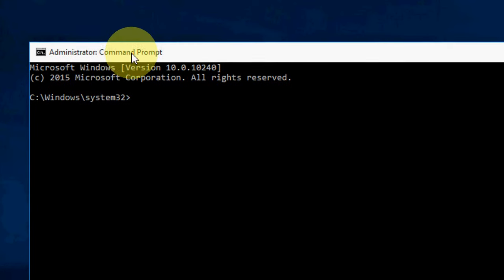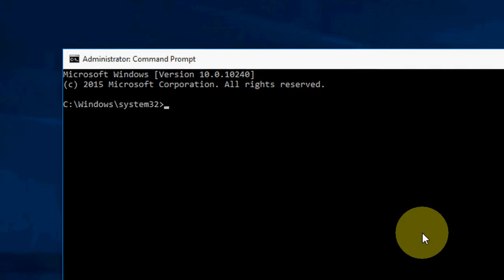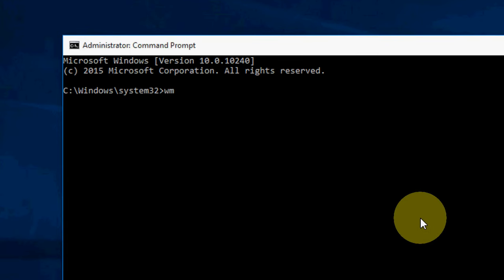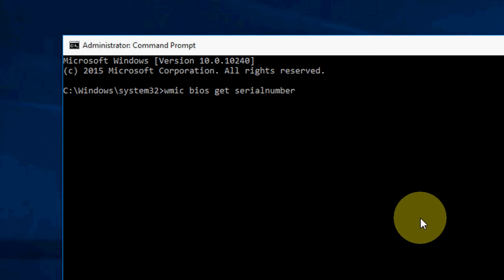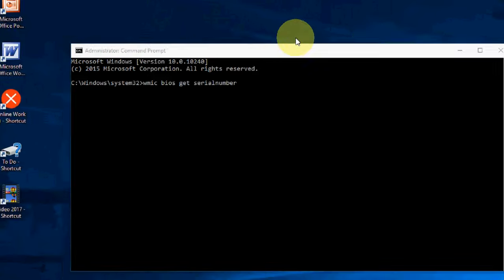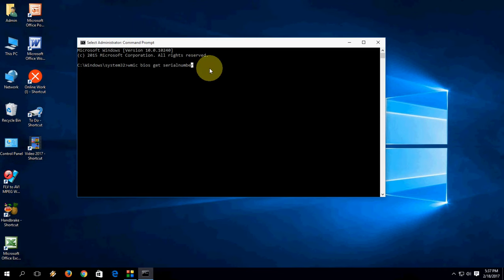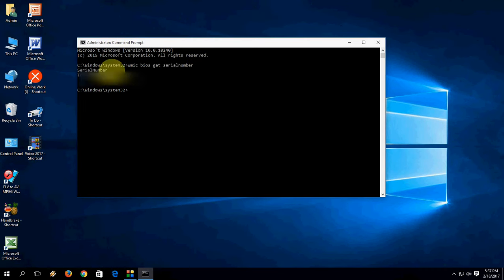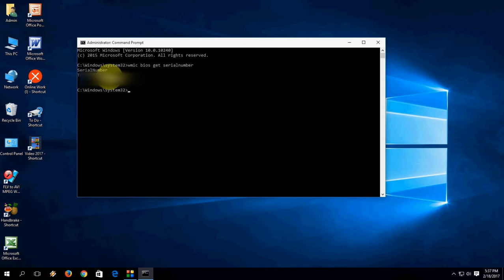How to Check Laptop or PC Serial number or Product ID (No Software)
Get your laptop or pc serial number or product id easily